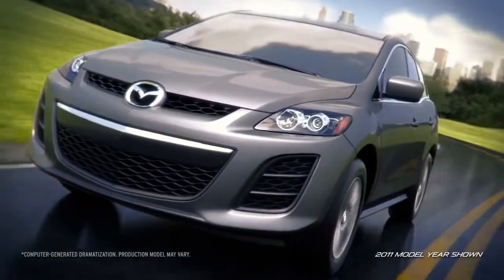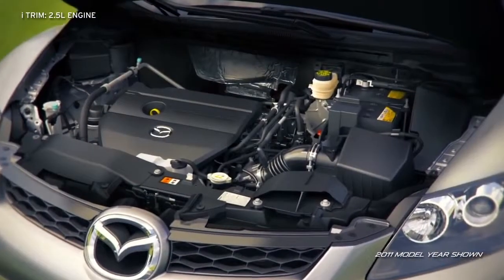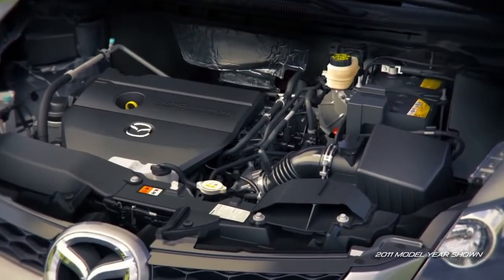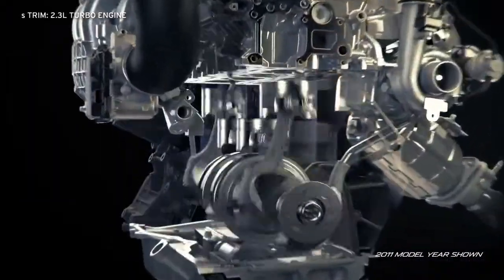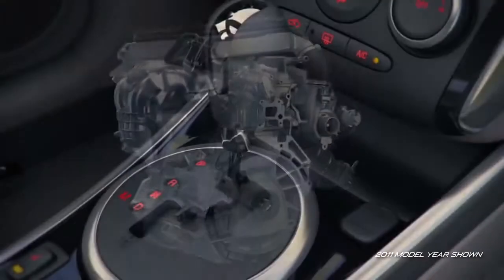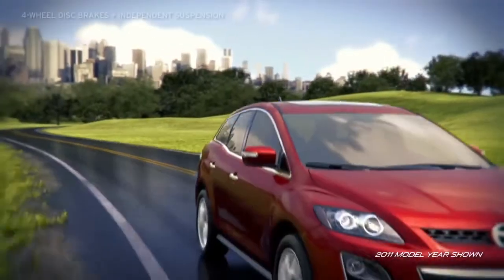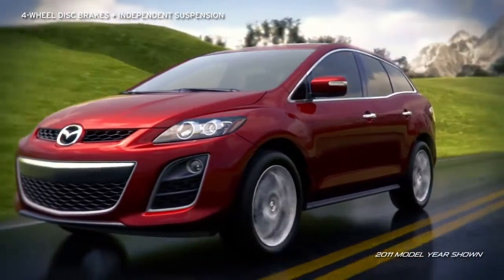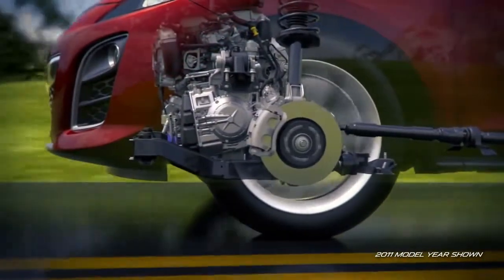2012 Mazda CX 7 — Performance Mazda USA